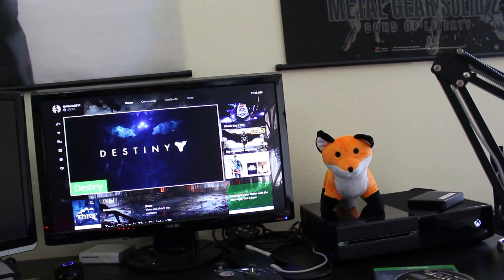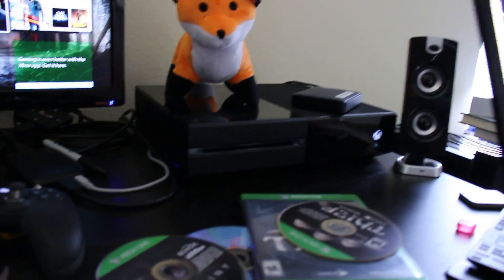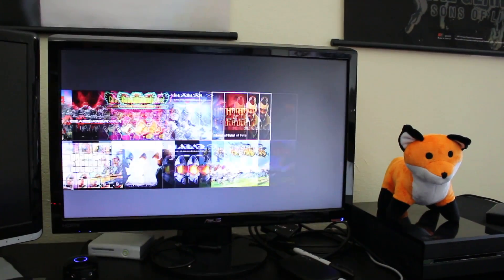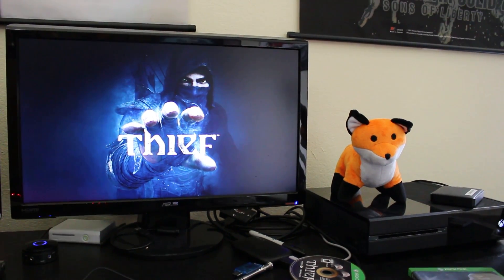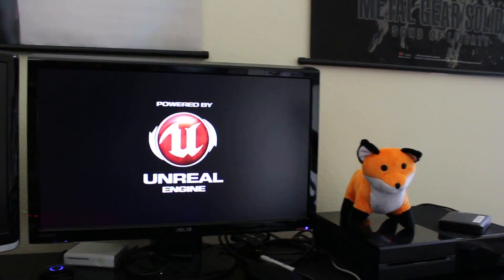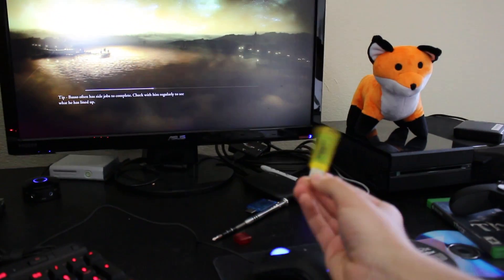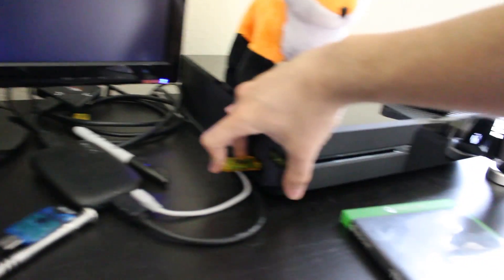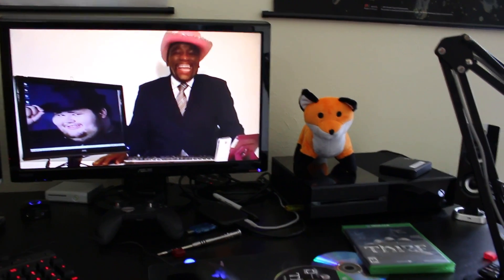APRIL FOOLS' DAY 2016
To anyone arriving late to the party: This video is fake and is a joke intended for April Fools' Day 2016.

ORIGINAL TITLE
"Proof: Xbox One Game Loader Jailbreak/Hack (WIP) | Working Online | Unreleased"

ORIGINAL DESCRIPTION

"Showing proof of our private USB based exploit working on the Xbox One - fully working online and so far undetected! All you need at this point is a NTFS flash drive, some sensitive info specific to your console, and recompile the files for your exact game system to load onto the Xbox One. This is a temporary patch which is only working if you boot the console up with the exploit files loaded, meaning if you ever need to "unmod" your console you just reboot it without the infected flash drive!

Over the next few months we will be working on developing a more permanent and even safer solution to modifying your Xbox One! At the moment some games have compatibility issues and every game must be resigned via a custom tool we have developed if they are to run on this CFW hack."

Background/Outro Music
Artist: Denzel Curry
Song: Sick and Tired
Mixtape: Imperial

Intro Music
Song Information
Artist: HOVERBOOTS
Song: One